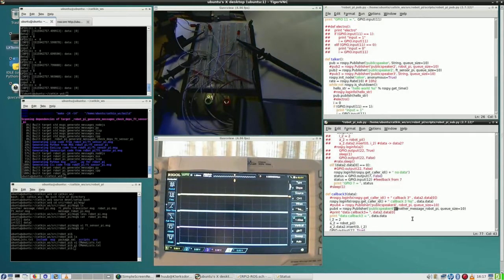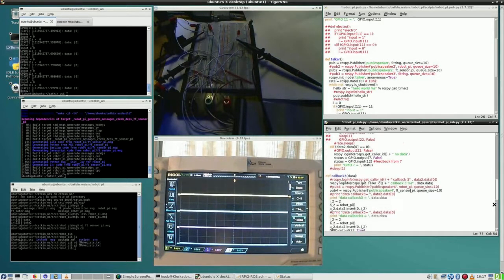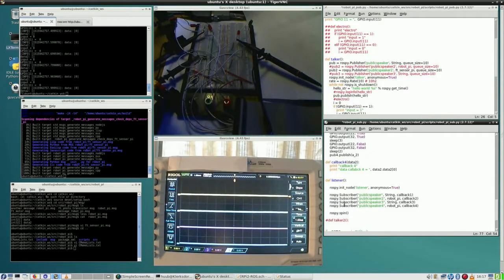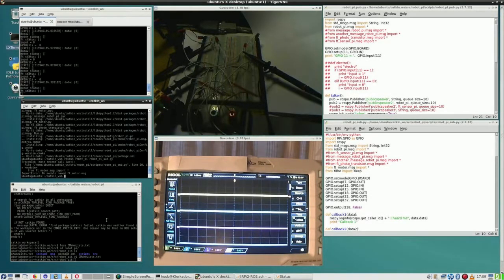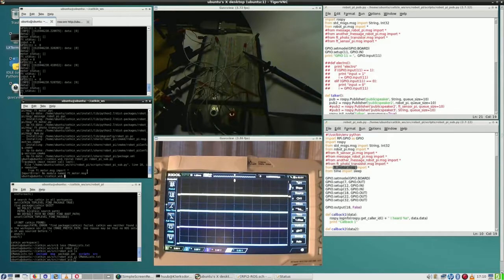RaspberryPi2 & ROS episode 53 : Test, fischertechnik, messages, settings, differences, other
During screencast parts, my voice may be affected by applied noise reduction.